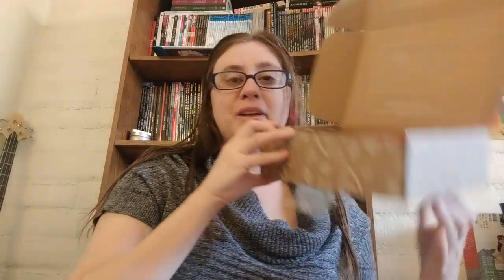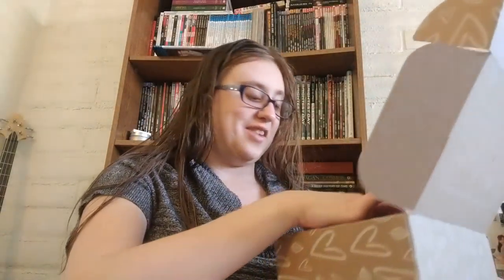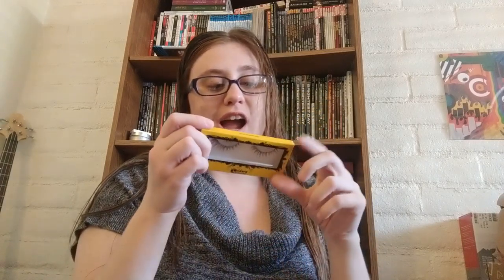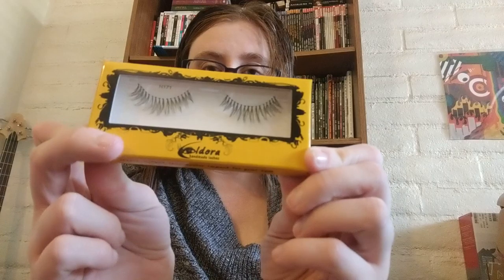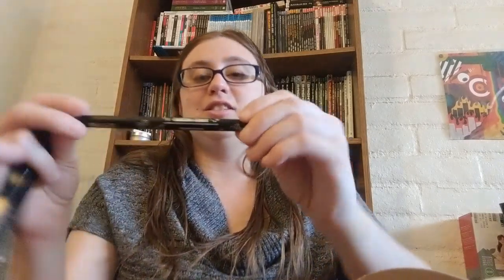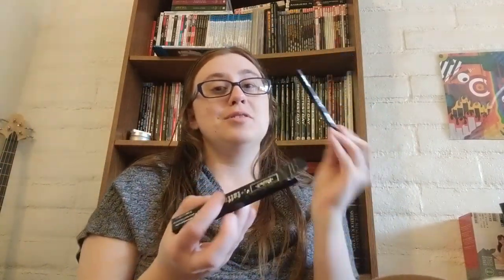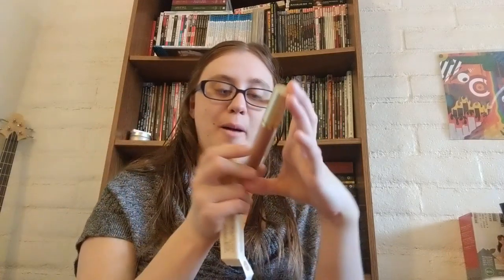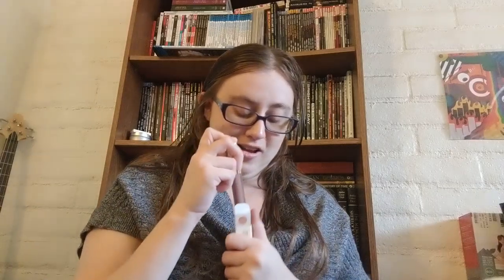Kinder Beauty Box Feb 2019 Unboxing